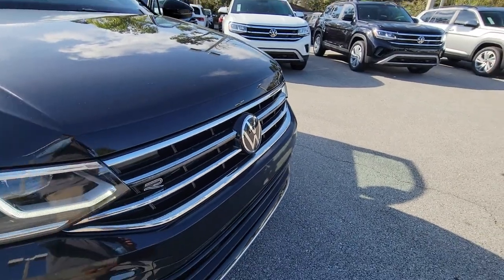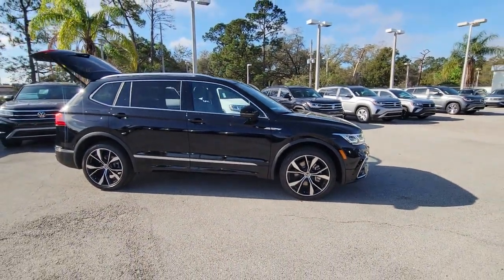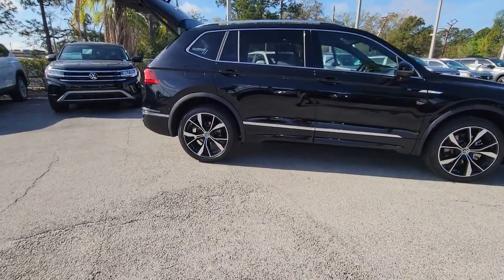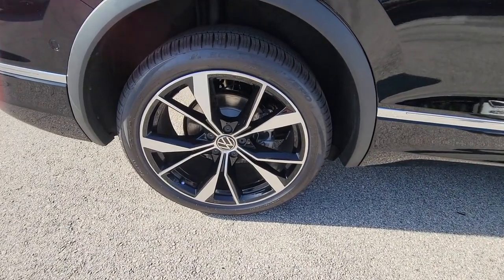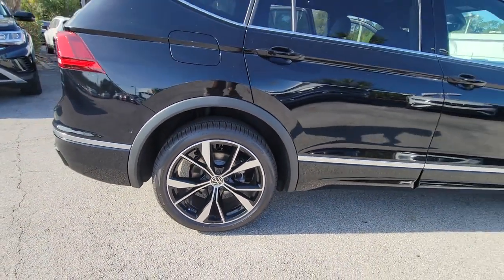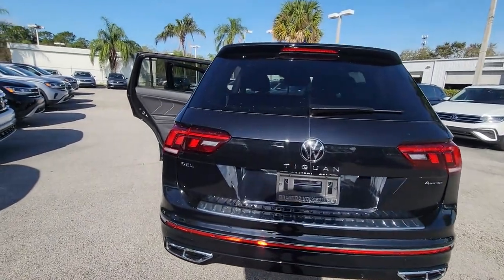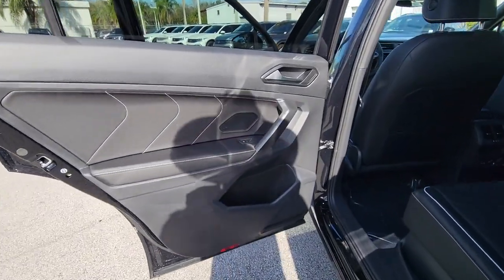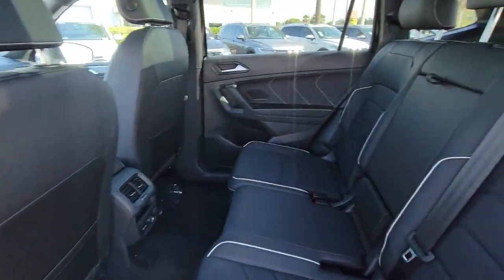2023 Volkswagen Tiguan Orlando, Sanford, Kissimmee, Clermont, Winter Park, FL 23447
Deep Black Pearl New 2023 Volkswagen Tiguan 2.0T SEL R-Line available in Orlando, Florida at Orlando VW South. Servicing the Sanford, Kissimmee, Clermont, Winter Park, FL area.

Orlando VW South
5474 S Orange Blossom Trl

Priced below KBB Fair Purchase Price! AWD. Black 2023 Volkswagen Tiguan 2.0T SEL R-Line AWD 8-Speed Automatic with Tiptronic 2.0L TSI DOHCbrbrRecent Arrival! 21/28 City/Highway MPG